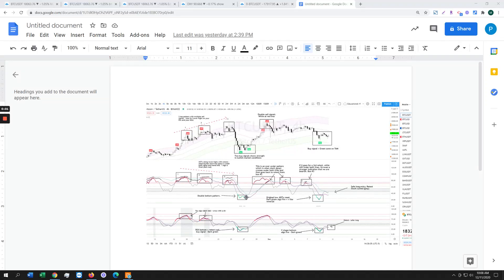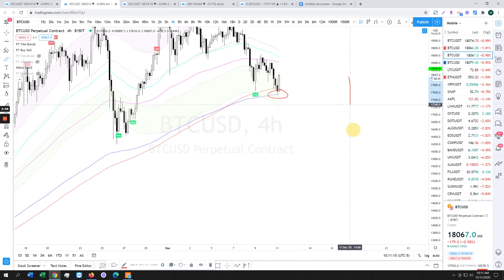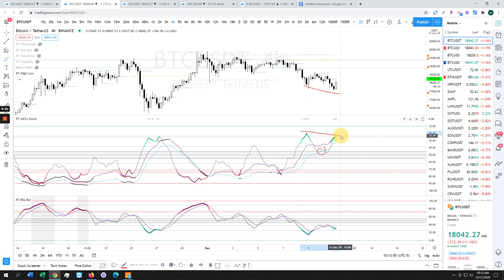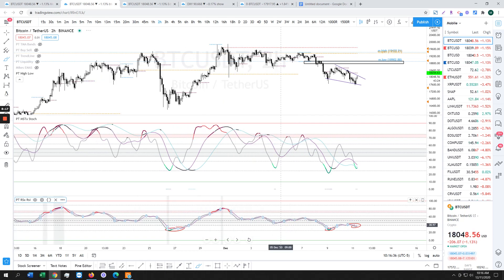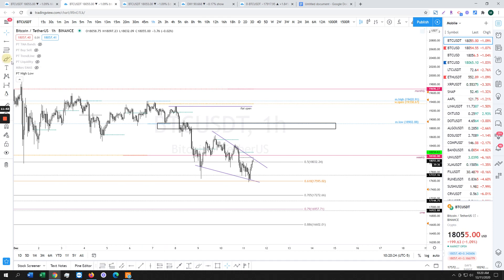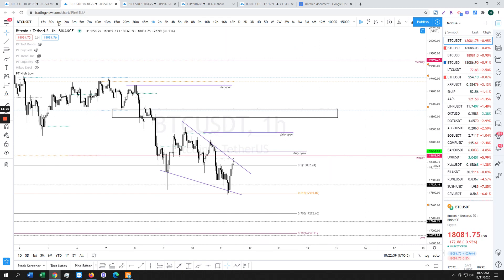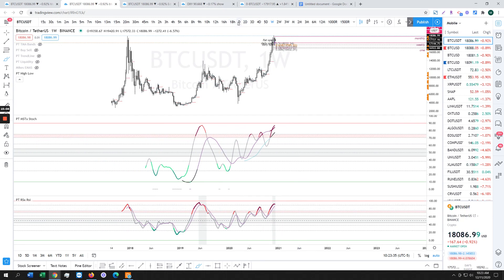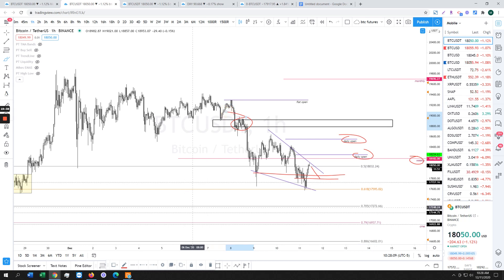Bitcoin bottom, is it near? Looking for a short squeeze!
Promo for fees -pt25fees
Promo for bonus cash -pt50bonus

Follow us for updates on our indicators! Request access via our discord.